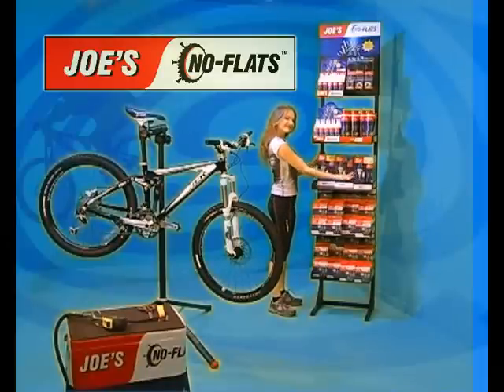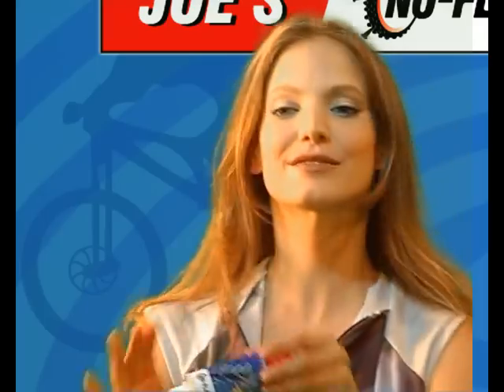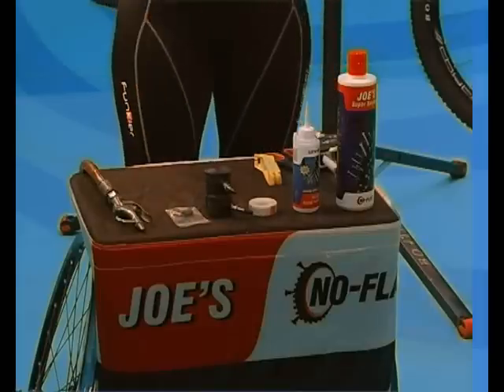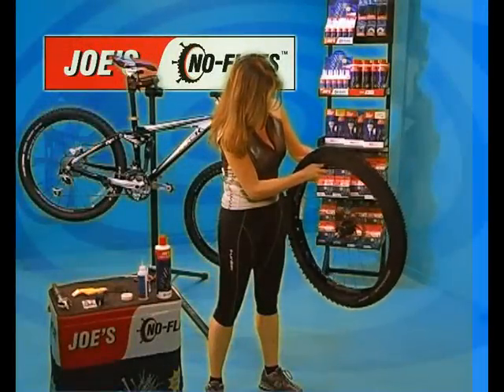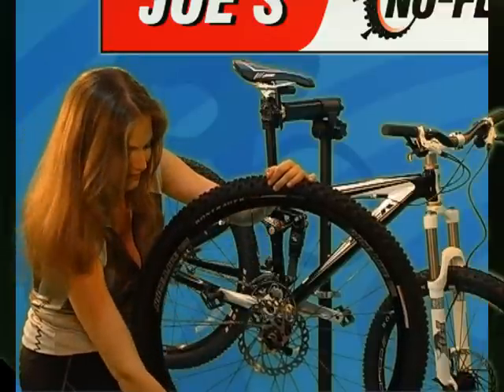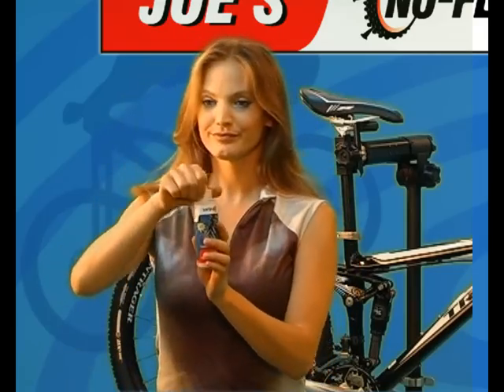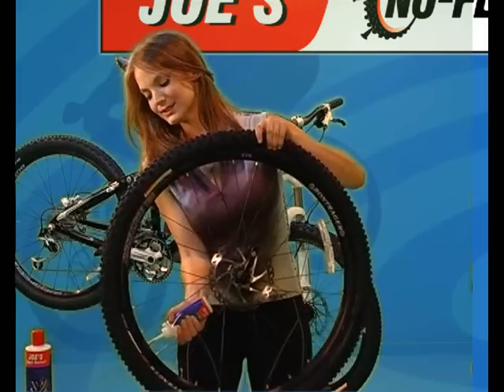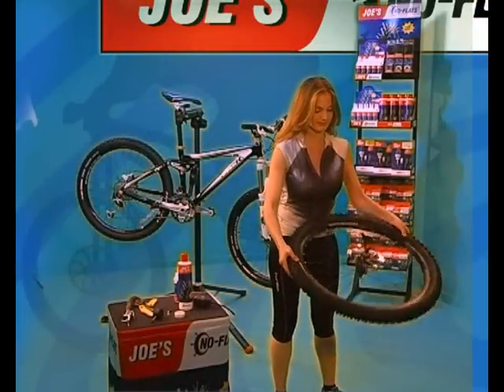Tubeless Installation by Joe's No-Flats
See the world's most effective antipuncture sealant See how to easily install Joe's Tubeless System. Tubeless is the most important upgrade for the dedicated mountain biker.